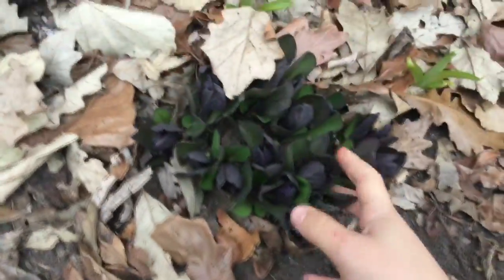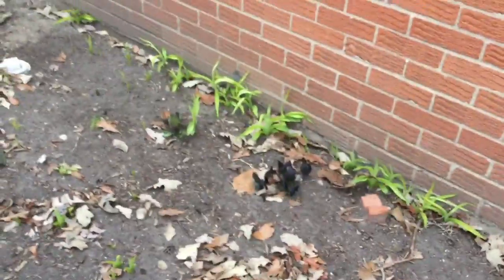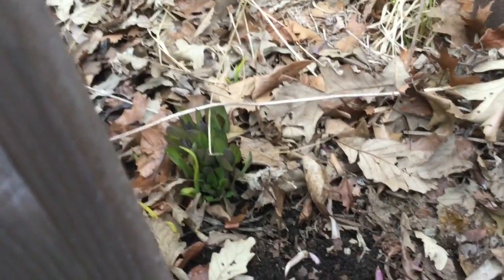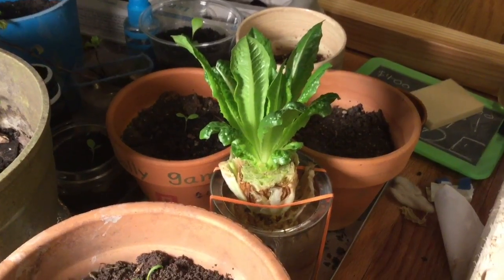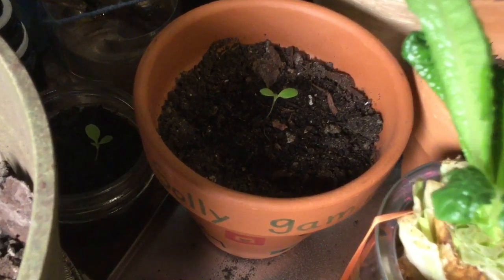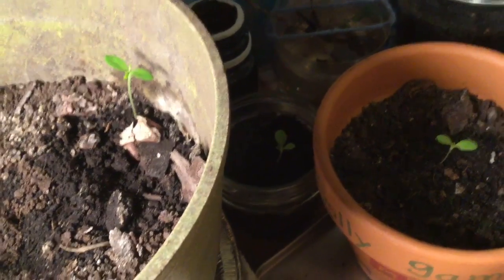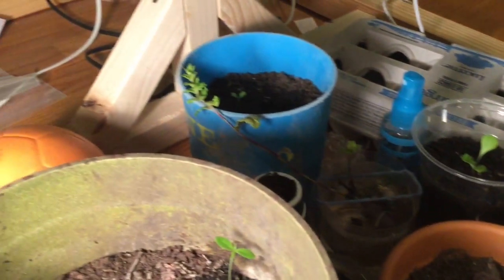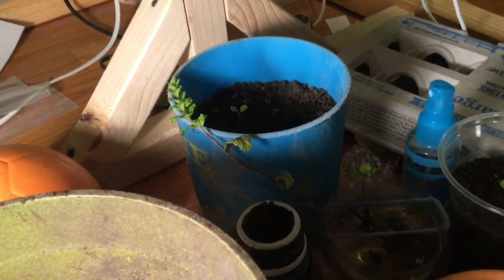Plants and Florida